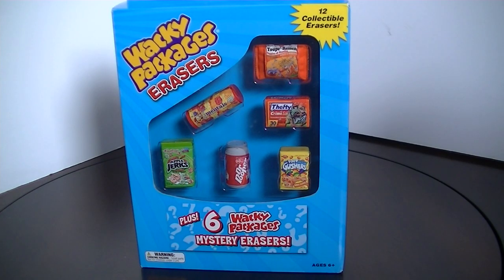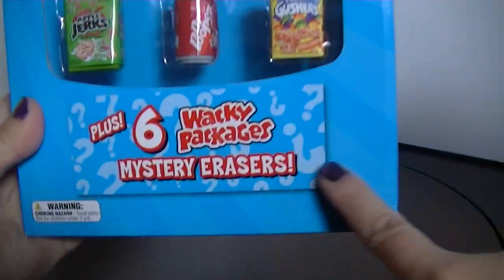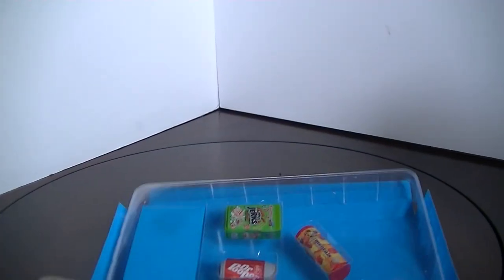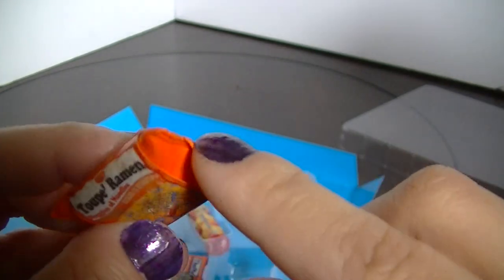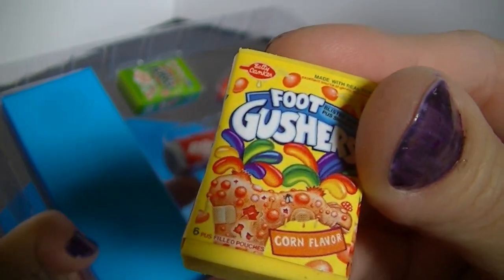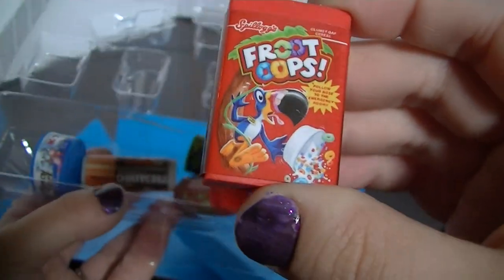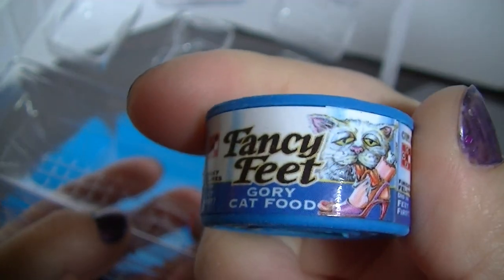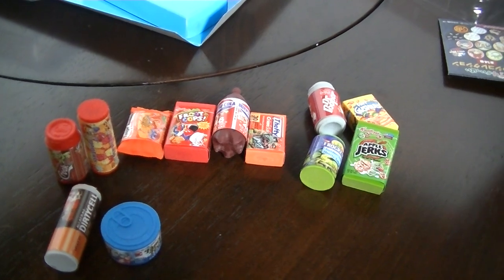Wacky Packages Erasers Review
Opening a box of wacky packages erasers. The pack comes with 12 erasers, 6 which are mystery erasers.